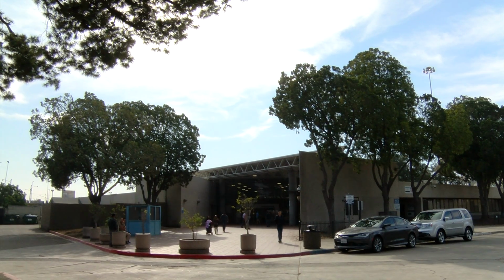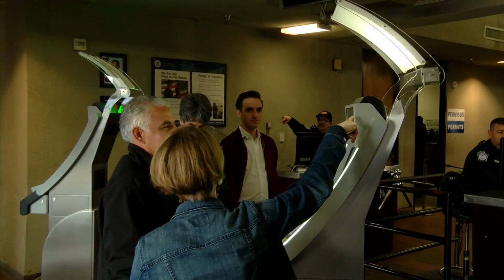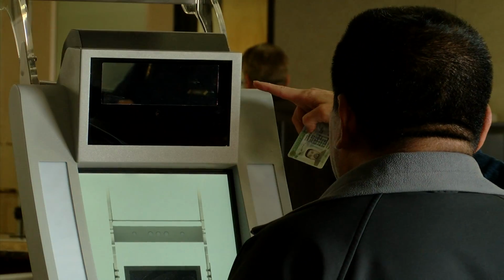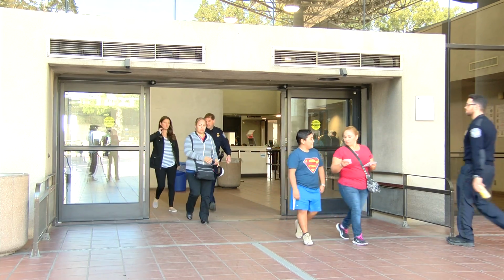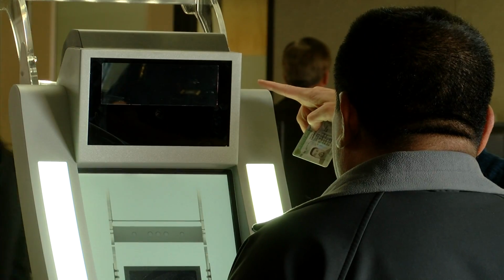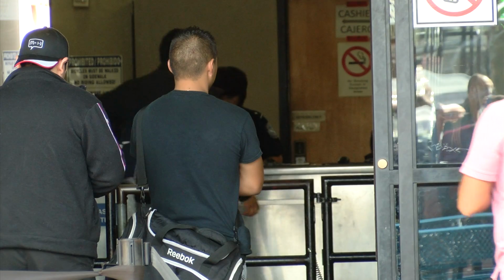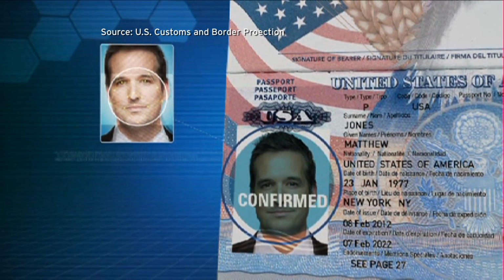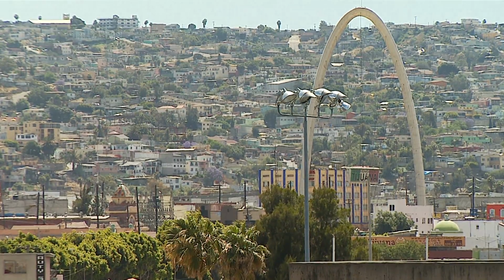Border Biometrics Take Deeper Look At Otay Mesa Crossers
San Diego border agents are now testing new biometric scanners on people walking across the border. Civil liberties advocates say they're also testing the limits of privacy.